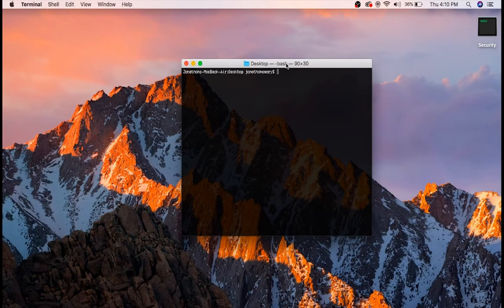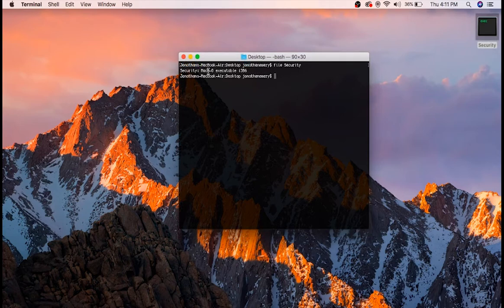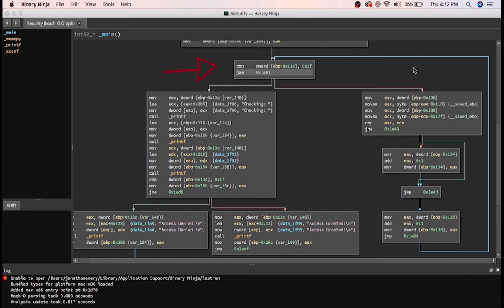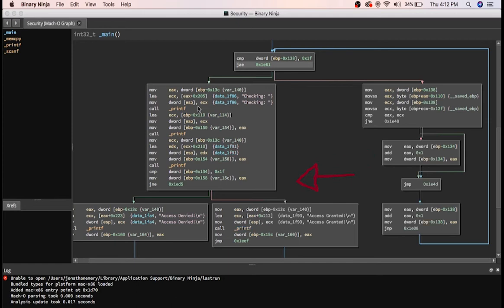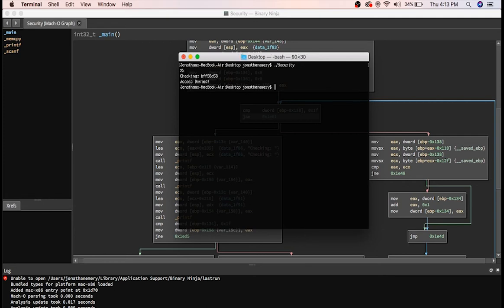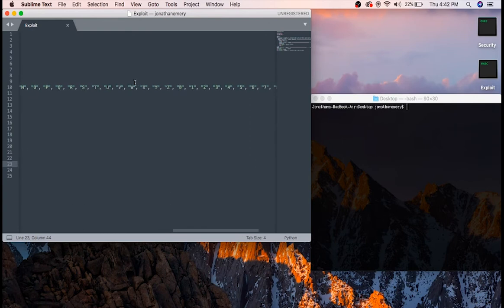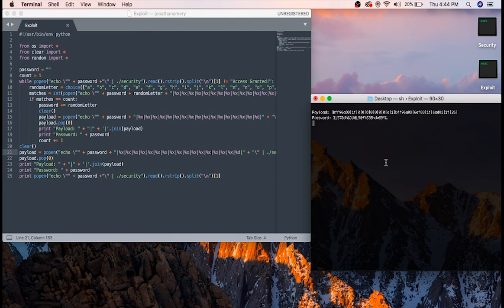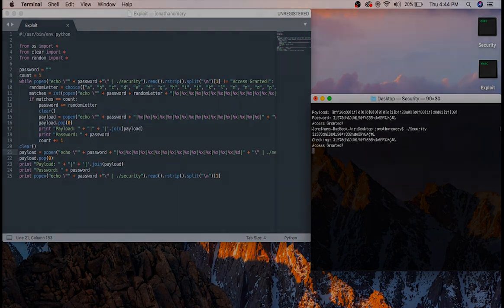Bruteforcing a 30 digit password in 10-15 seconds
This is a reupload of my video where I take advantage of a format string vulnerability and crappy coding to achieve bruteforcing a 30 digit password in about 10-15 seconds.